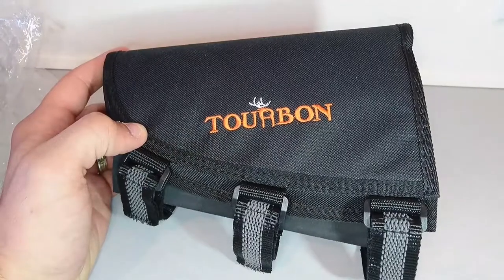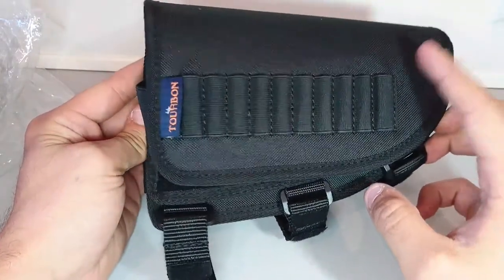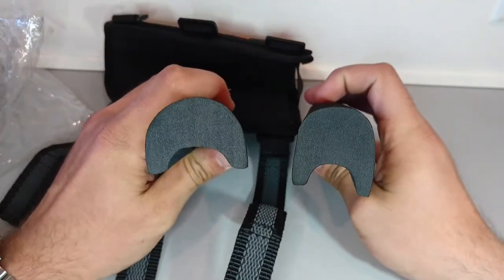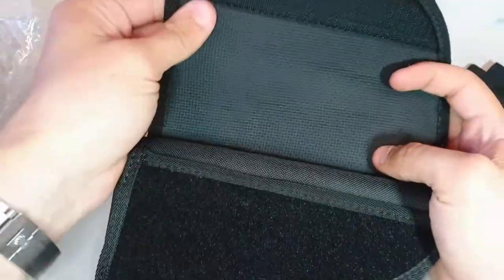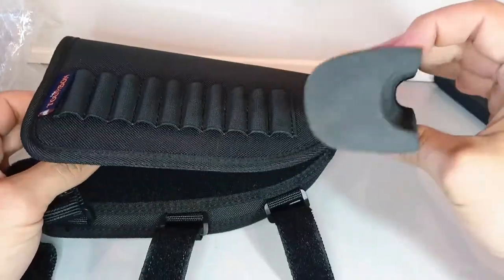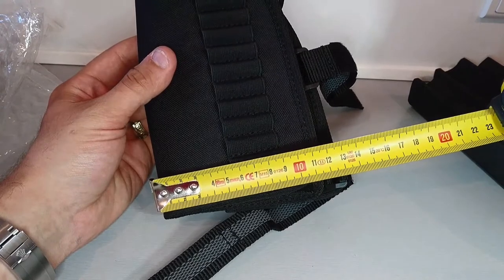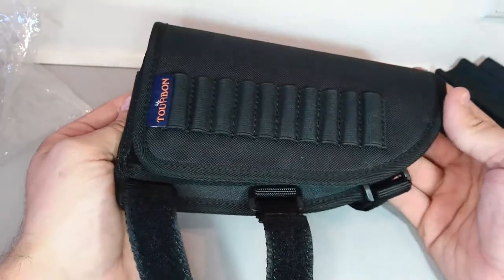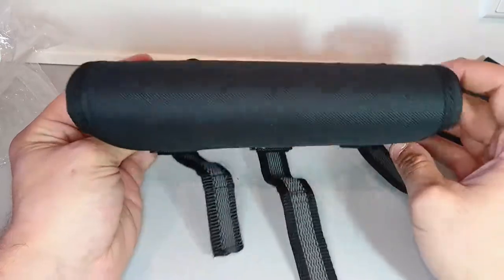Tourbon Adjustable Height Buttstock REVIEW Rifle Cartridge Holder Cheek Rest Pad Pouch UK / EU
YOU CAN CHECK IT OUT ON AMAZON

Please check if after measurements it does not affect your aiming.